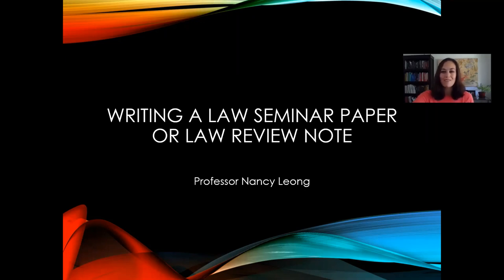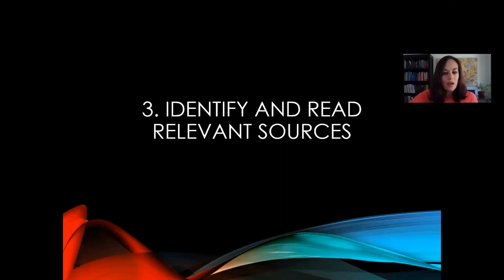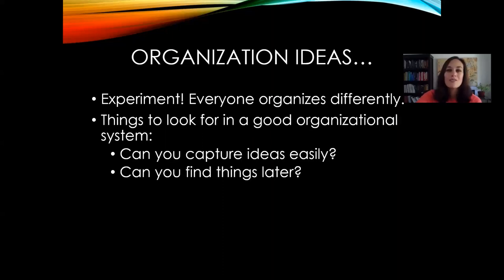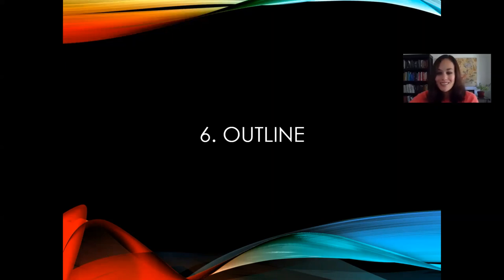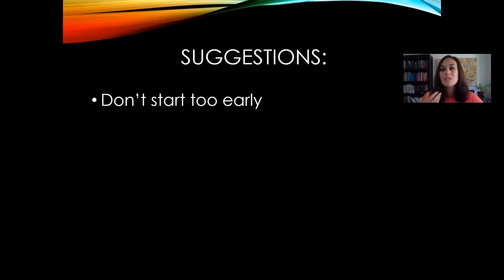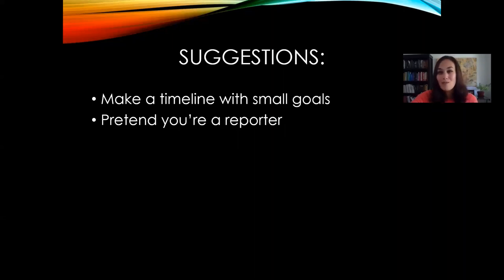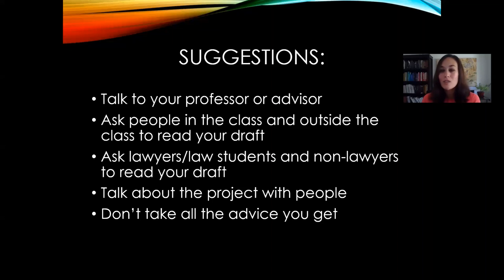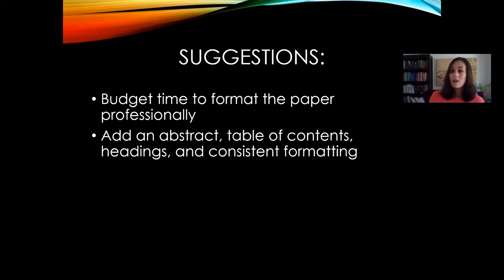How to Write a Law School Seminar Paper or Law Review Student Note -- A Ten Step Process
Are you taking a law school seminar this semester that has a required paper? Or writing a law review note or comment? Check out my ten-step process for writing a law school paper, note, or comment!

This is the first in a series of short videos about different parts of the writing process for law school seminar papers.

My first book, "Identity Capitalists," is forthcoming in February 2021!